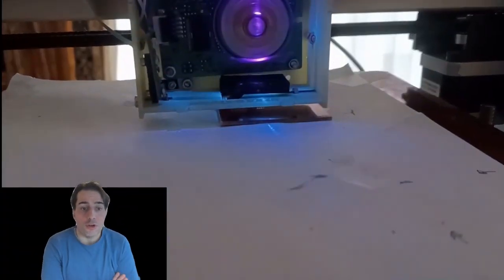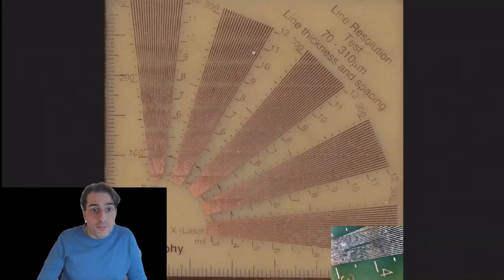Laser direct imaging using a prism and a PCB motor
I showcase the first laser direct image using a PCB motor and a prism.